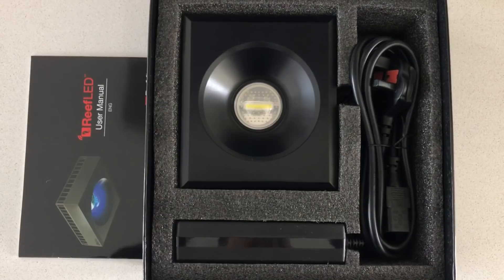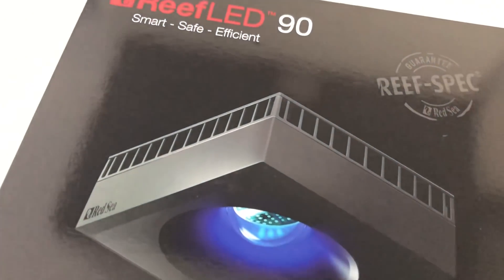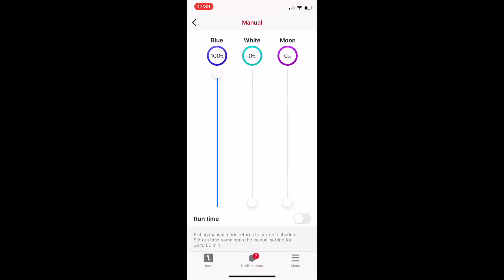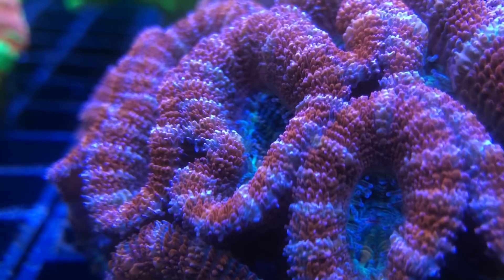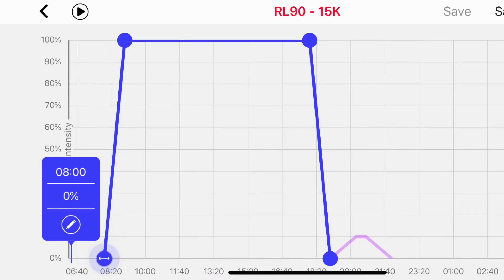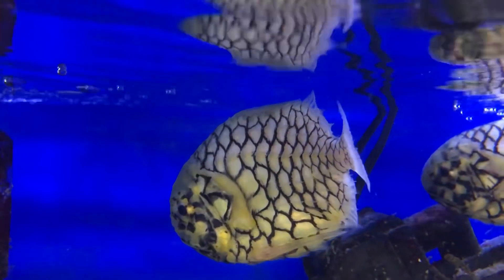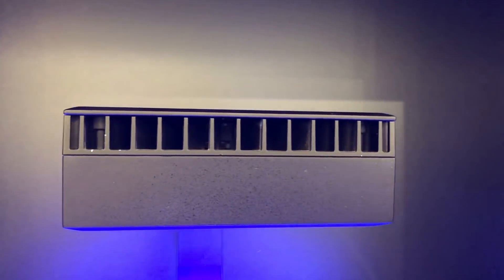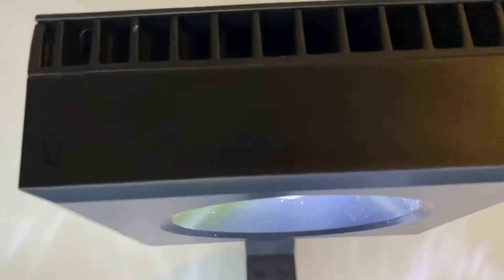Red Sea ReefLED 90 Review | Red Sea Reefer XL 425 Build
The lights you choose are one of the most important pieces of saltwater aquarium equipment that you can buy, but how do you know which ones to get and why is lighting in a saltwater tank so important?